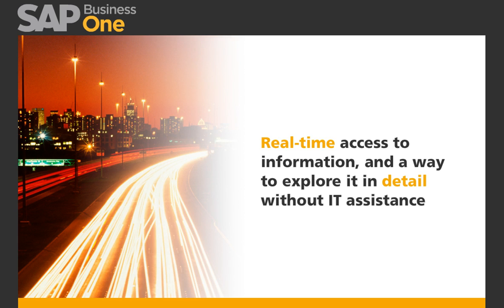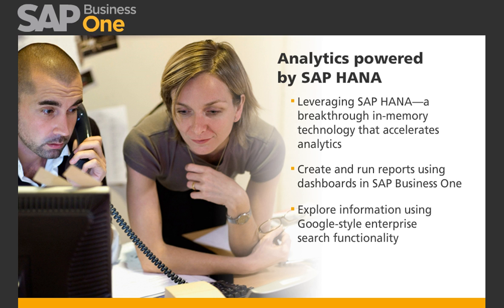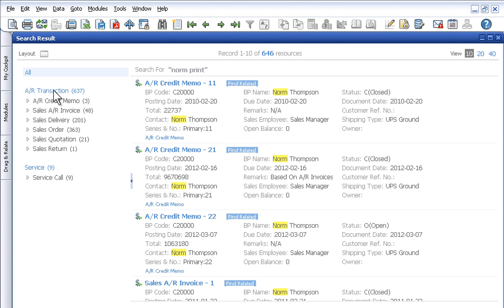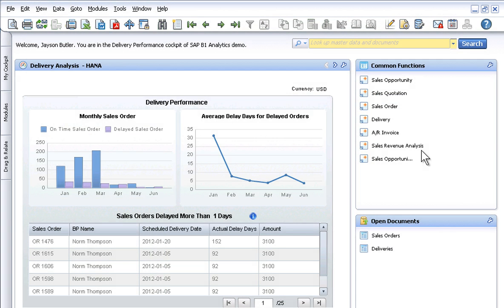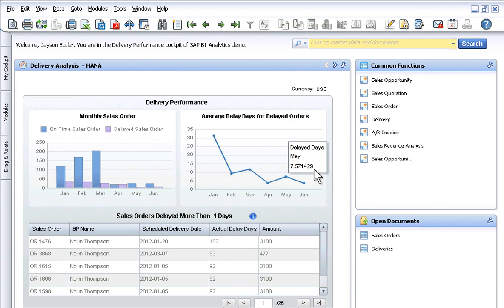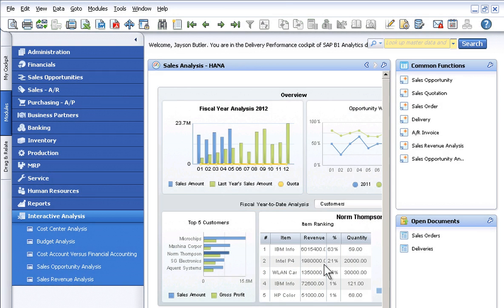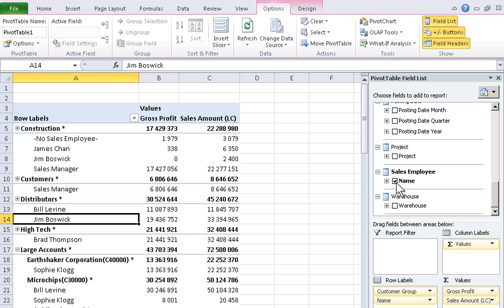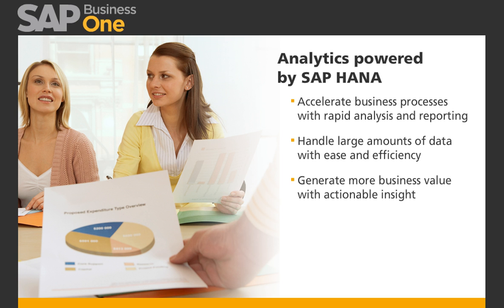SAP Business One Analytics powered by SAP HANA - A Quick Overview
A quick overview of SAP Business One Analytics powered by SAP HANA.